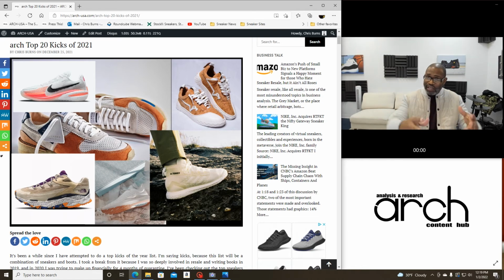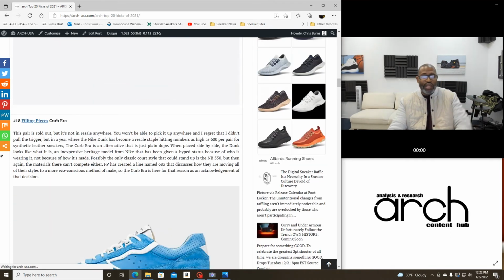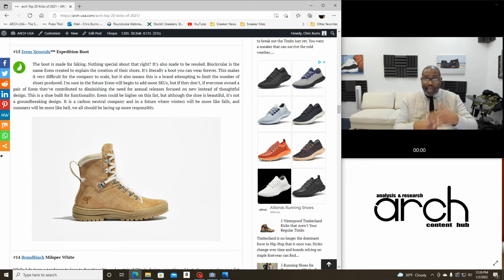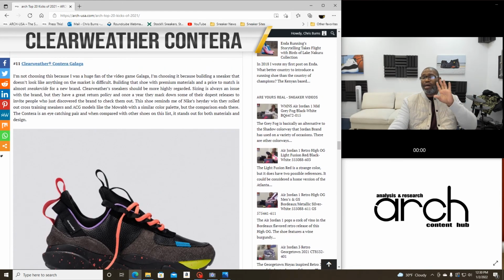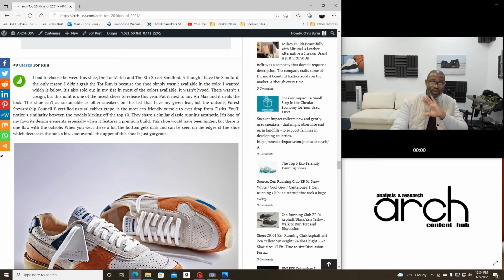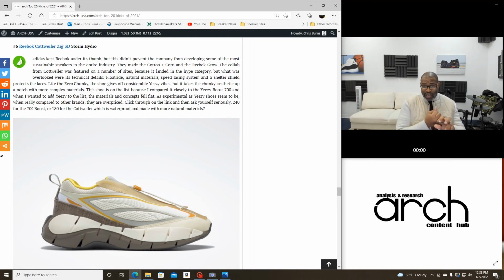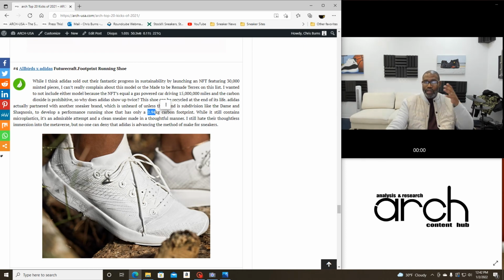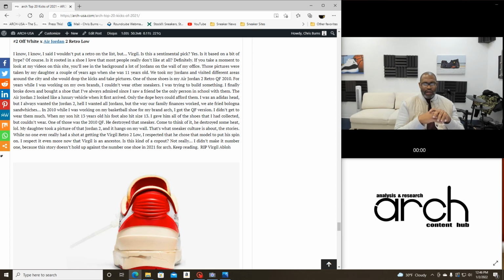arch-usa.com's Top 20 Kicks of 2021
Breakdown of each sneaker in my top 20 kicks of 2021. Read about what I used as guidelines for choosing these shoes.
Number 20: 1:17
Number 19: 2:21
Number 18: 4:16
Number 17: 5:27
Number 16: 6:11
Number 15: 7:22
Number 14: 8:26
Number 13: 9:25
Number 12: 10:35
Number 11: 11:46
Number 10: 13:17
Number 9: 15:24
Number 8: 16:27
Number 7: 17:51
Number 6: 19:20
Number 5: 20:12
Number 4: 22:06
Number 3: 23:47
Number 2: 26:20
Number 1: 28:07